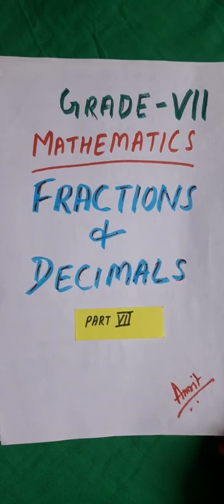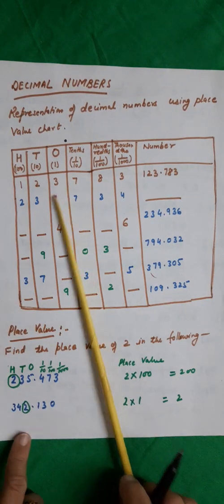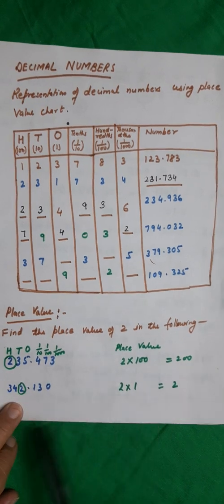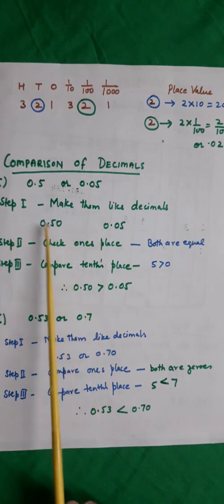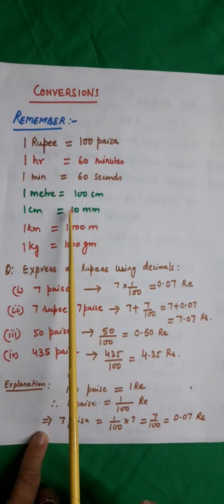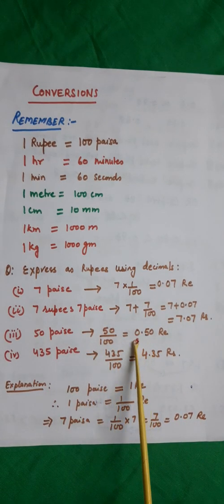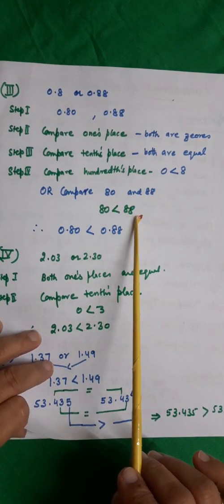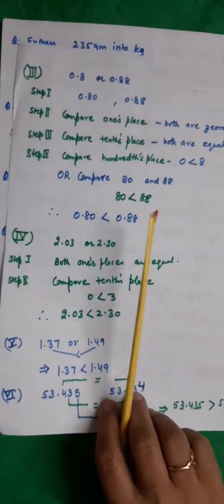GRADE VII MATHEMATICS FRACTIONS AND DECIMALS (PART VII )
Decimals

Place value , comparison
Conversion of paisa to Rupees